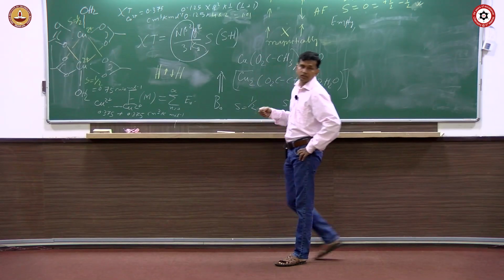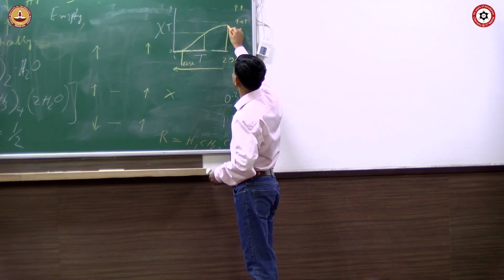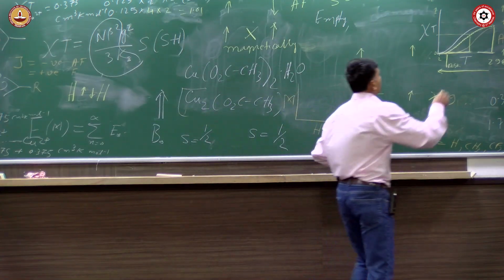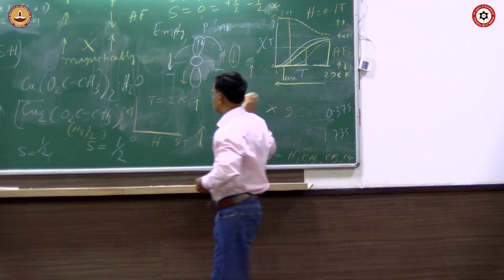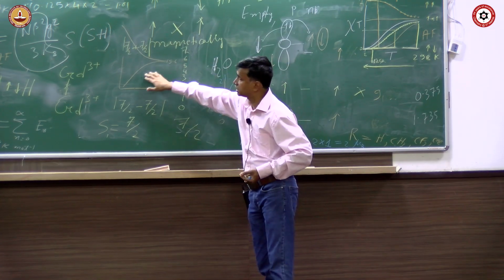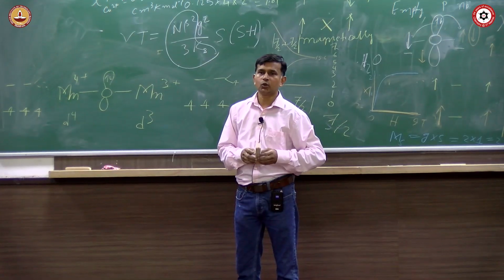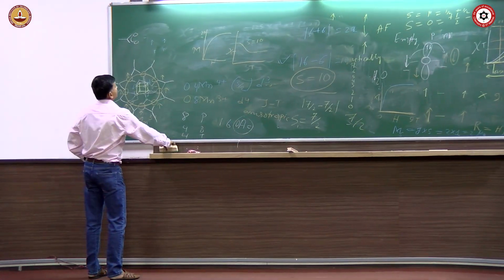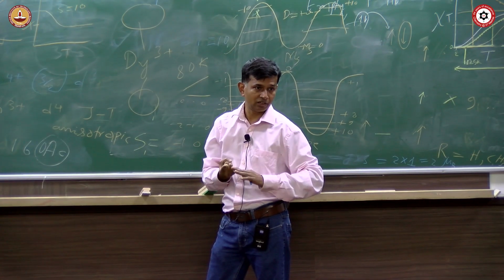Magnetic Properties of Inorganic-Organic Hybrid Complexes: A Perspective...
Titel: Magnetic Properties of Inorganic-Organic Hybrid Complexes: A Perspective of Data Storage Technology
Subject: Chemistry
Course Name: Chemistry Special Lectures
Name of Presenter: Dr. Kartik Chandra Mondal